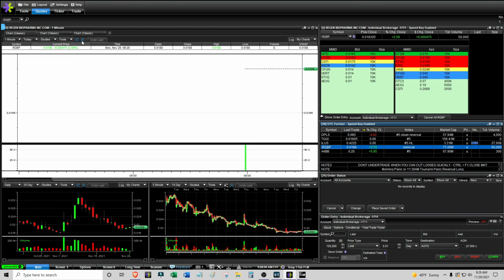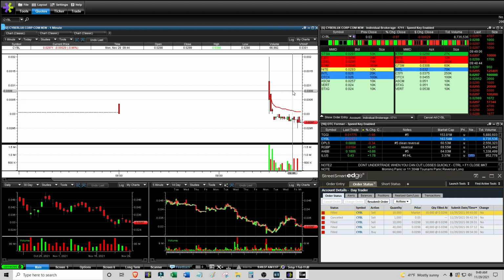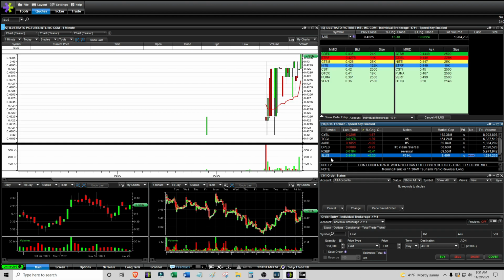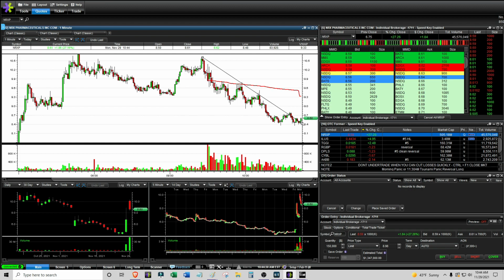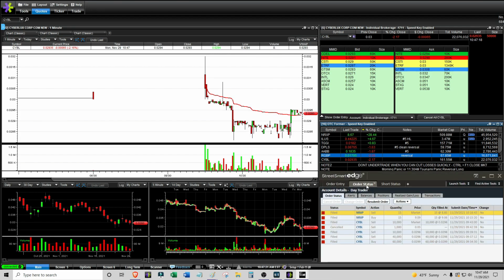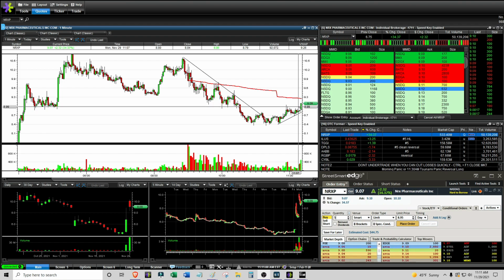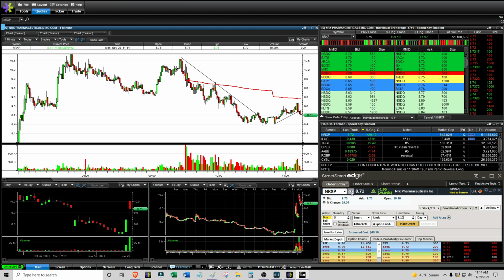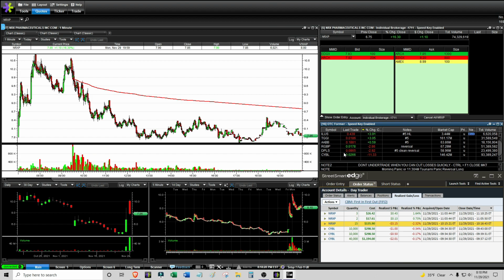Trading $CYBL Fake Morning Panic Bounce Setup & Listed Stock $NRXP Live Daytrading Commentary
Morning Panic Bounce Play - $30